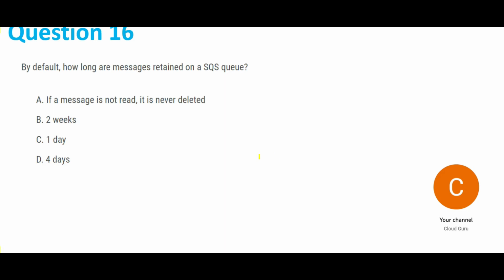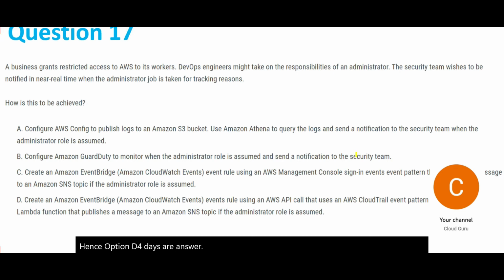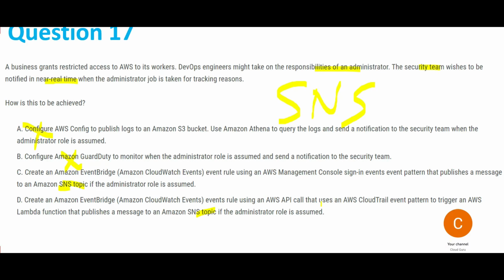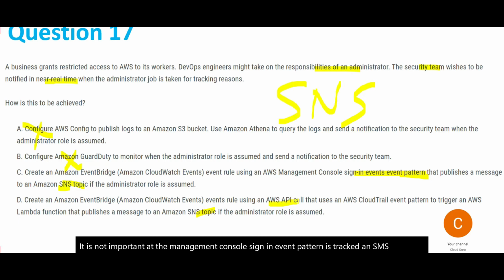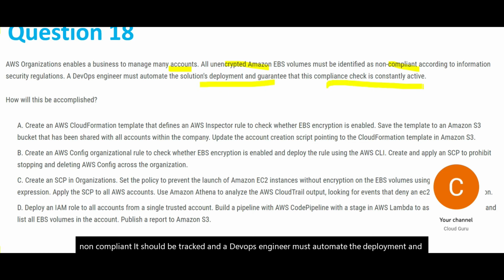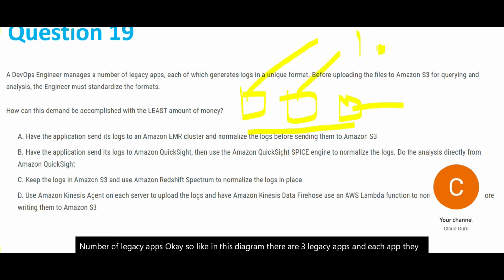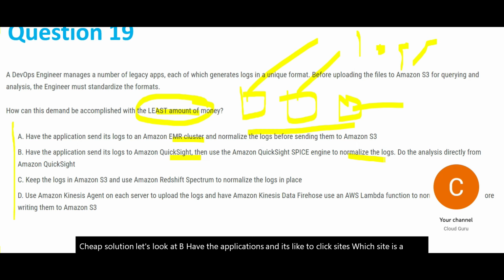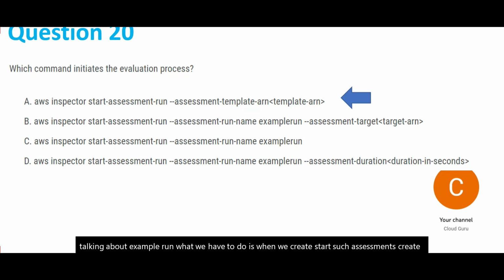PART 4 - AWS Dev Ops Engineer Professional Real Certification Questions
100% Pass . Real certification questions with concepts explained to weed out the wrong ones. 100% pass.